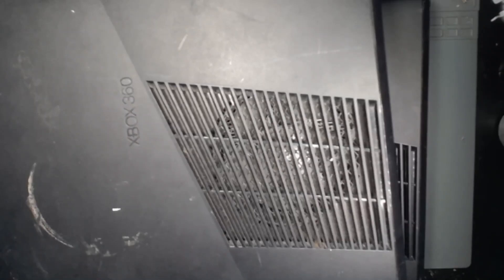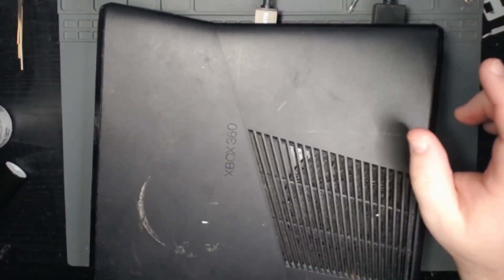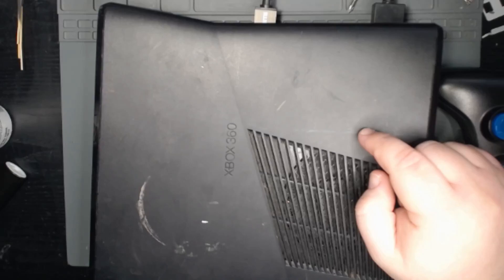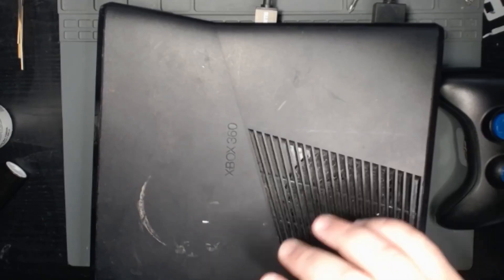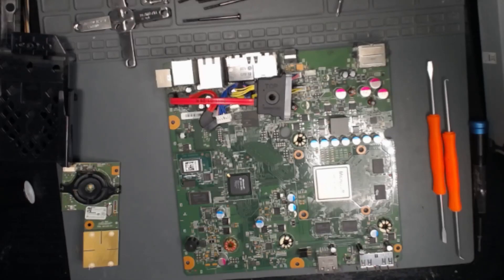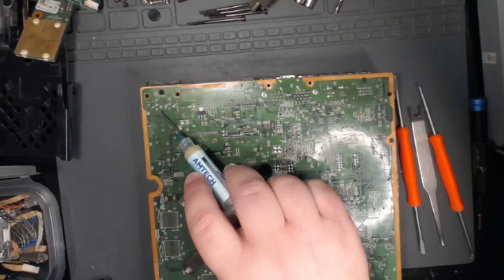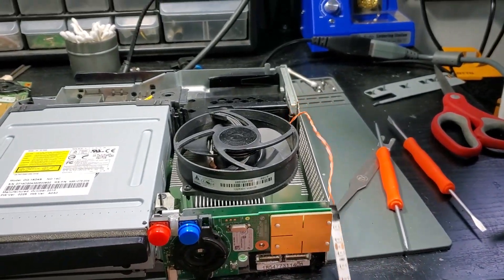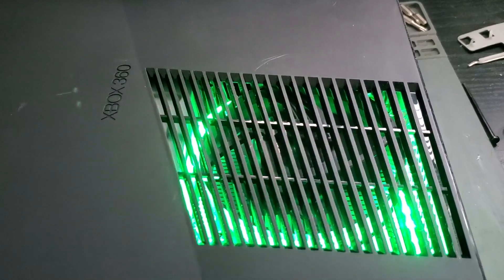Fixing and Modding 2 Xbox 360's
Xbox Gamertag: Wedge33dr